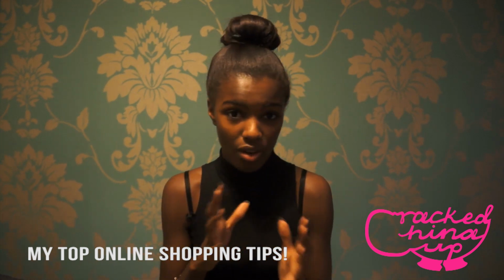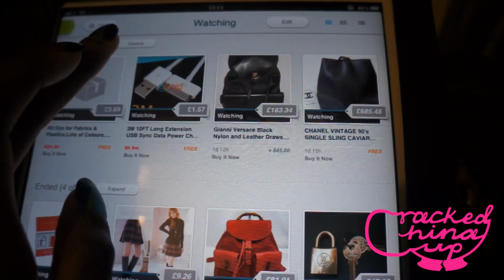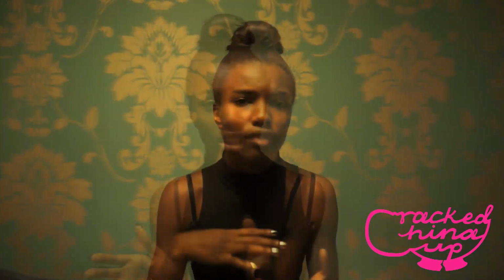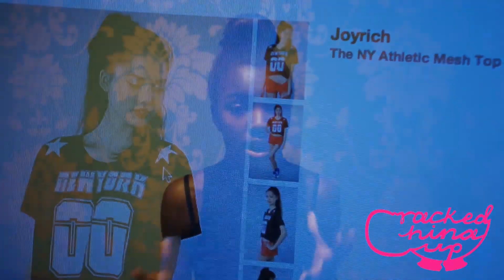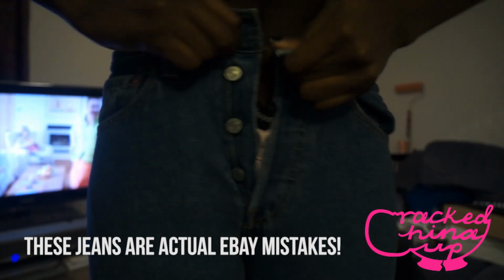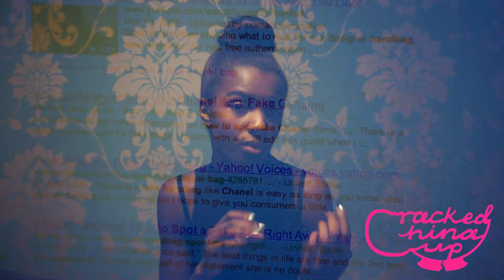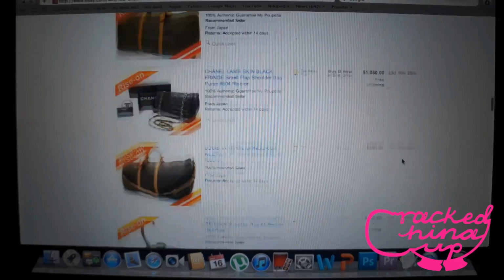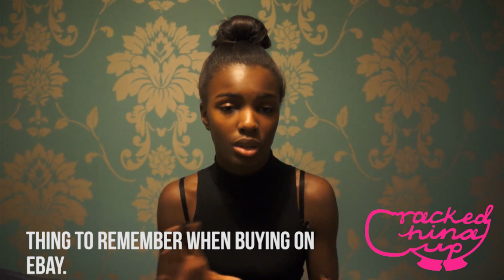Leomies Online Shop Tips Video!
Hey guys this is my first video like this so I hope you enjoy and find the tips helpful! Comments are much appreciated!